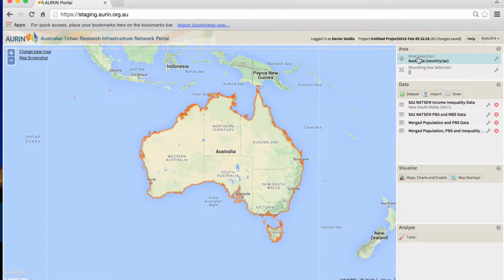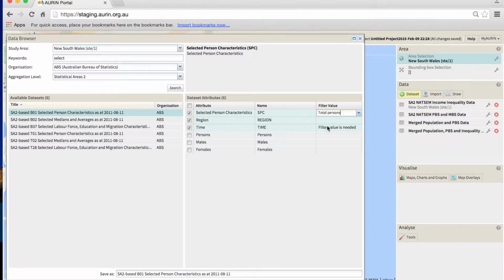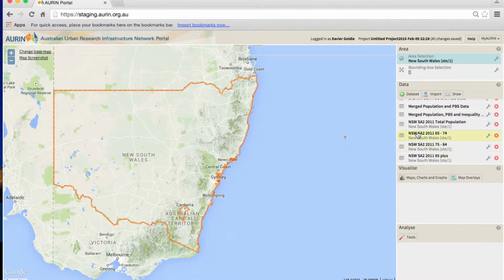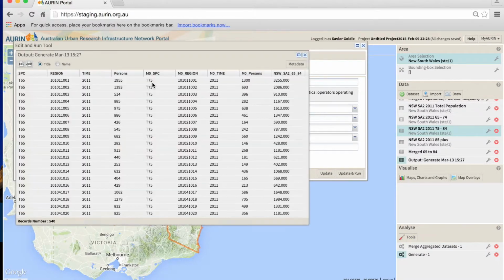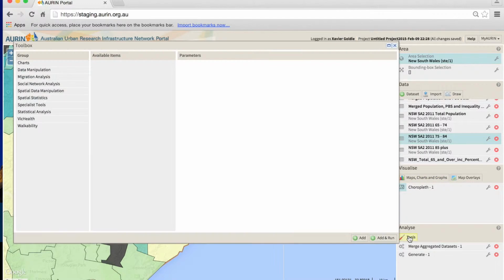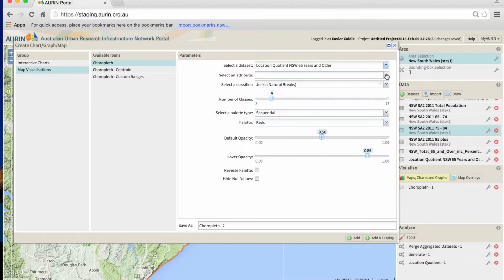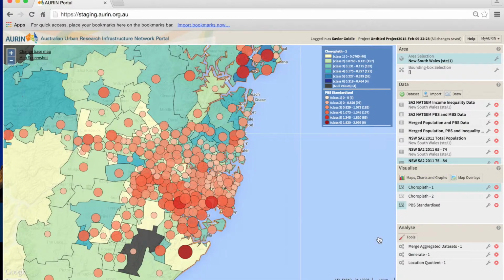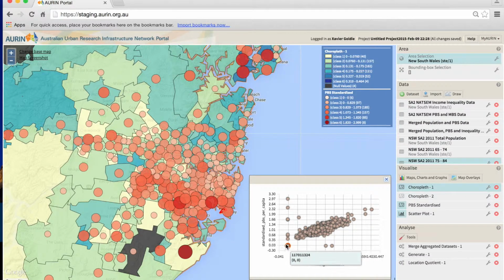ABS stats and ageing